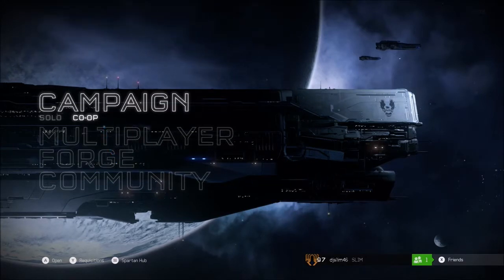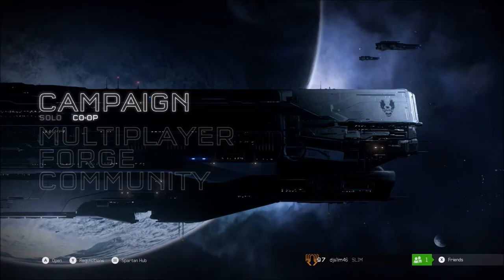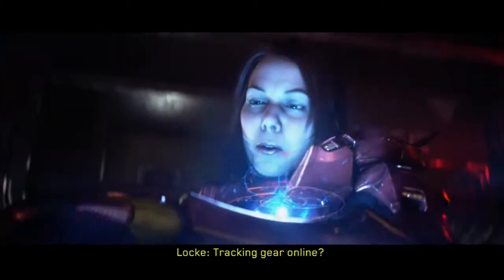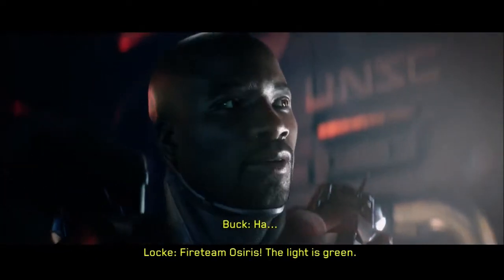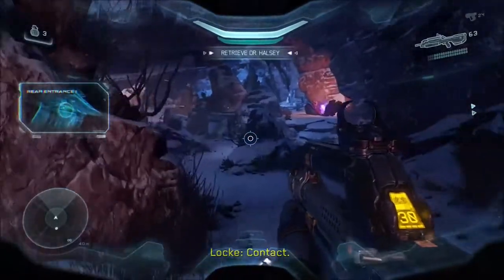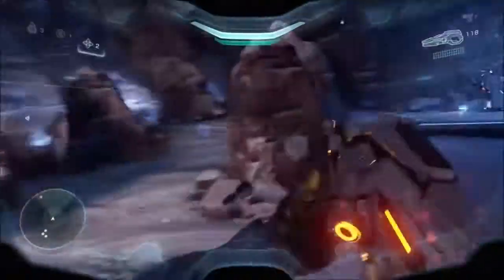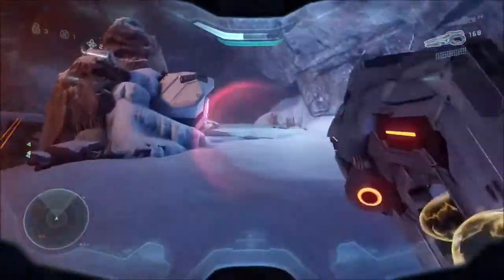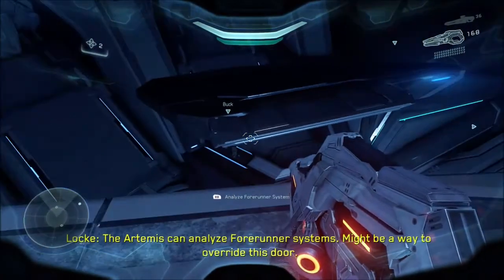Halo 5: Guardians Mission 1 - Legendary - for Noobs